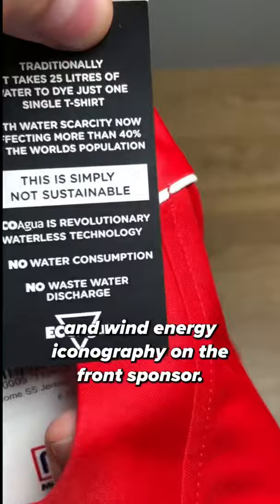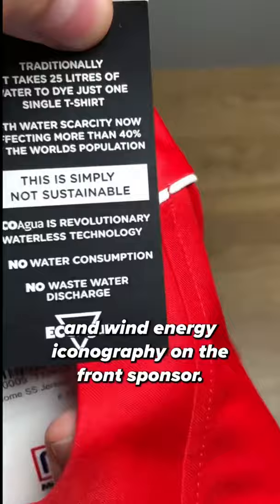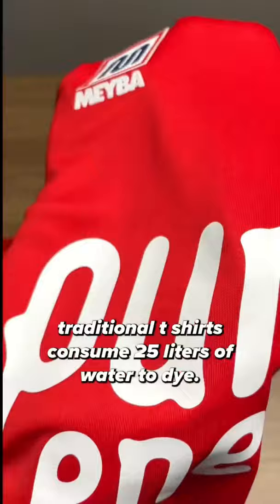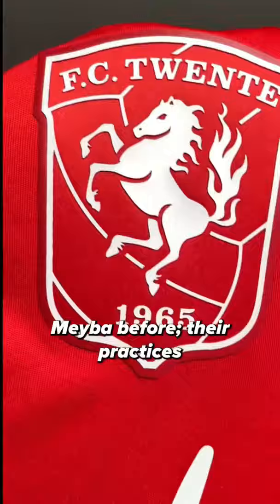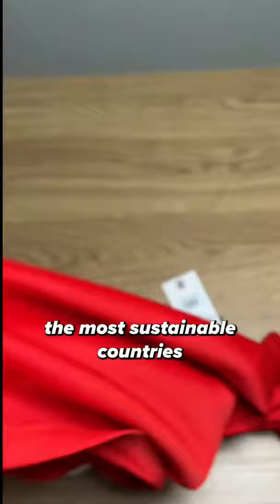Kit Review: FC Twente 2020/21 Home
This FC Twente 2020/21 Home kit, made by Meyba, champions sustainability. It's produced without water, where traditional t shirts take 25 liters of water to dye.

The kit prominently features sponsor Pure Energie on the front and back, demonstrating the Dutch club's commitment to sustainability. The Netherlands is very sustainable in general and we can all strive to consume fewer resources.

Have you heard of this manufacturer before? Let me know!